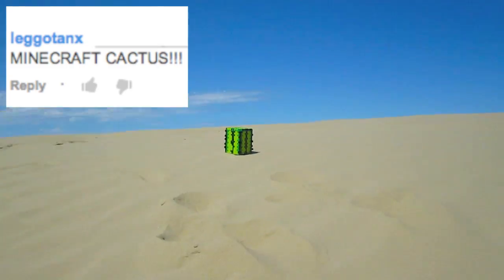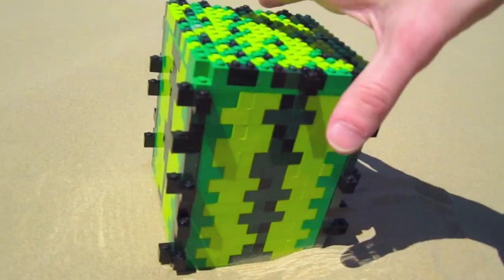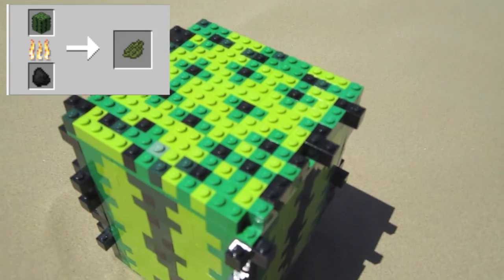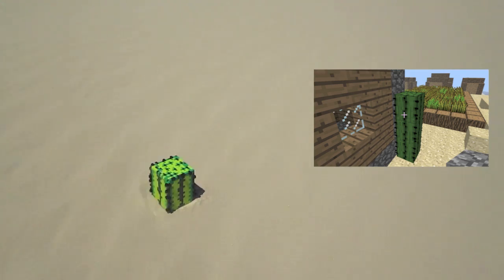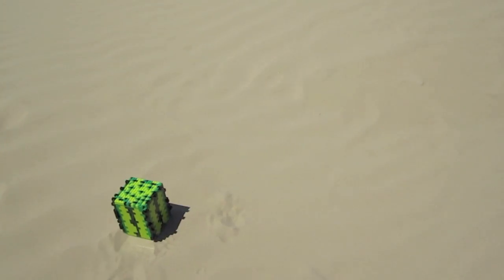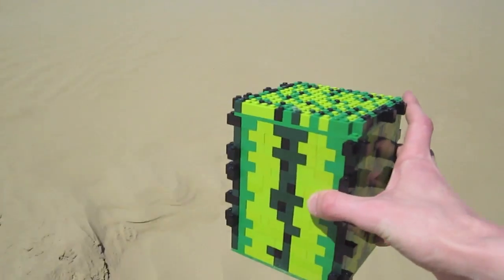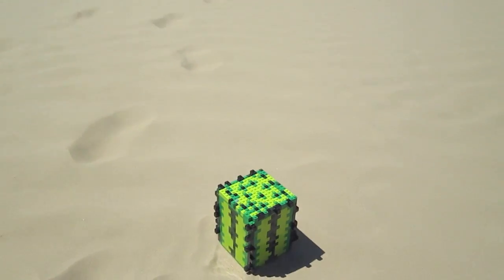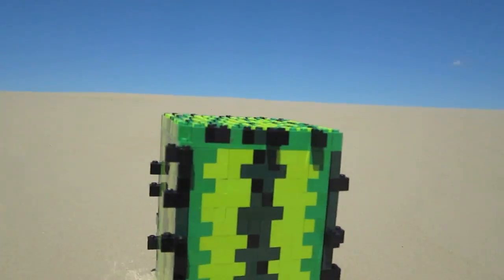LEGO Cactus - Minecraft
We adventure in the desert to showcase a LEGO Minecraft Cactus! A spiny green block growing in in the world of Minecraft, used in traps, dyes, and decoration, here is the plant's blocky real life replica!